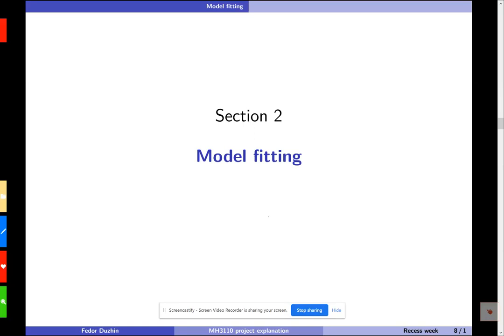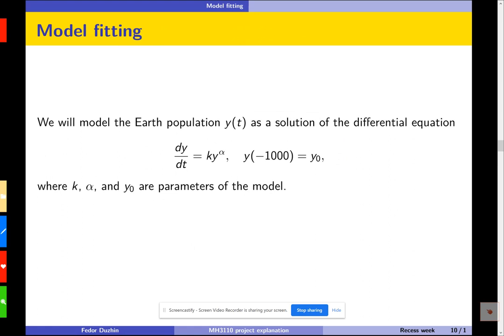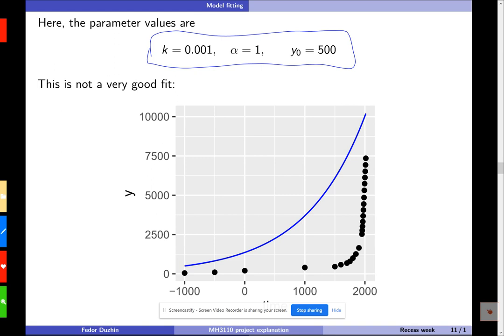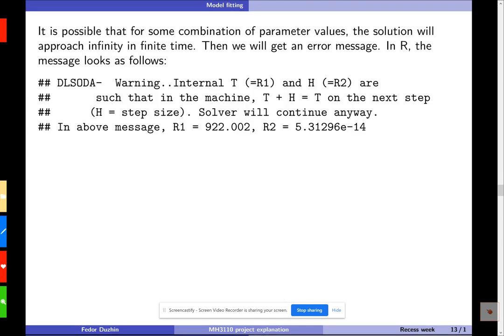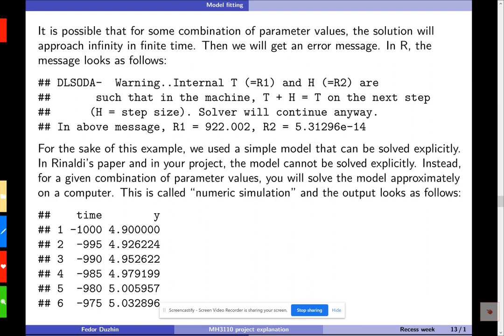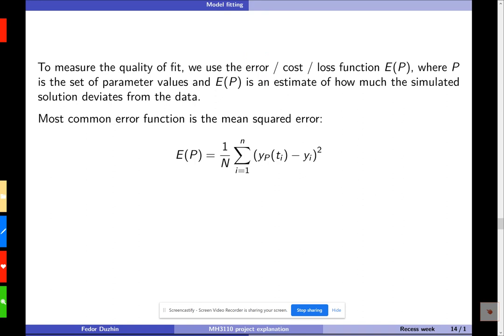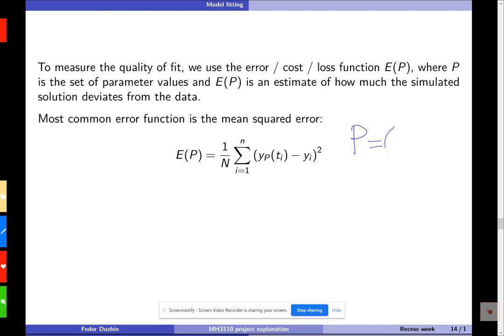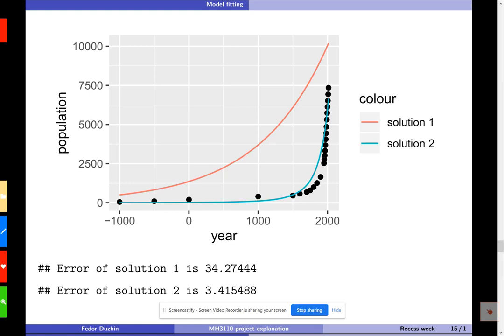MH3110 project explanation. Part 2: model fitting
We use a simple example of modelling the Earth population to explain the concept of the mean squared error function.